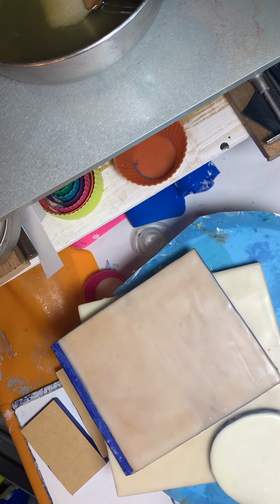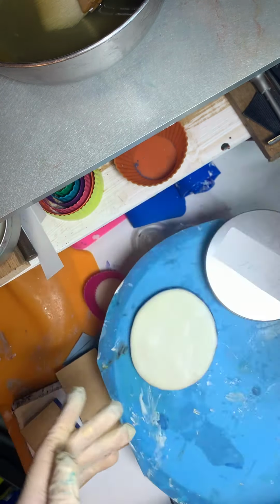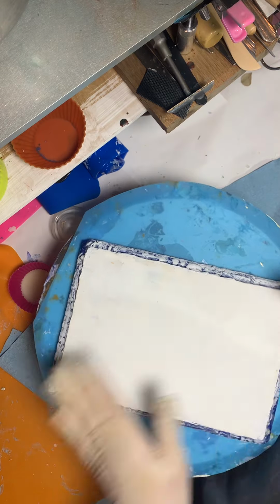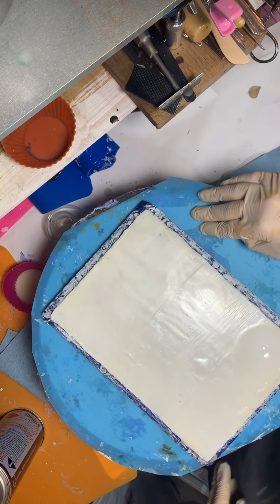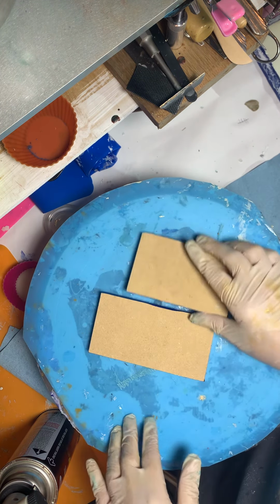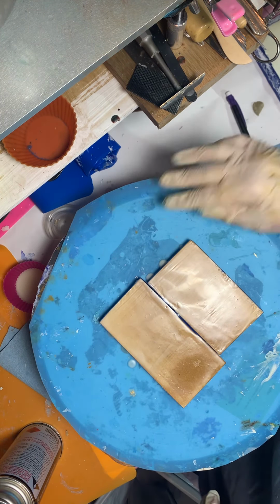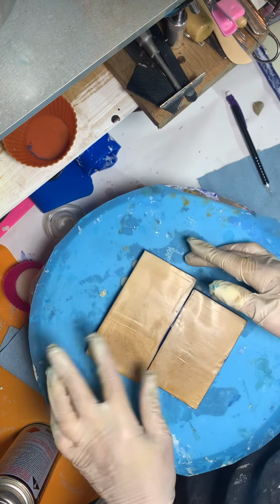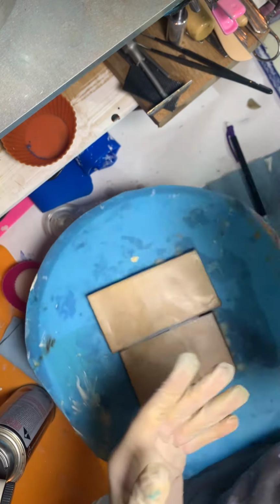Encaustic Panels- Laying a Smooth Base of Medium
Smooth base layers give an even foundation for encaustic buildup.  Bare or gesso-primed panels look great when I give them a smooth start using this technique taught to me by Dietlind Vander Schaaf.   If you’ve never attended an artist-taught workshop or class, I highly recommend it!